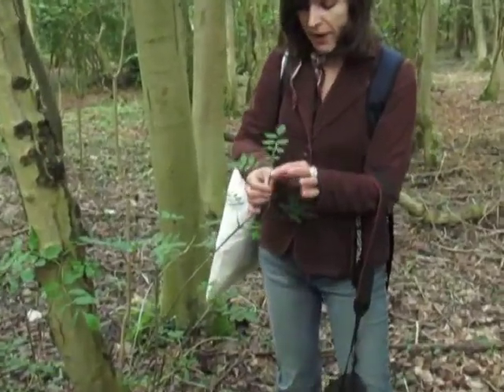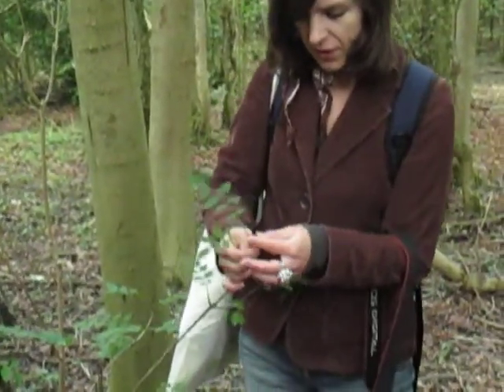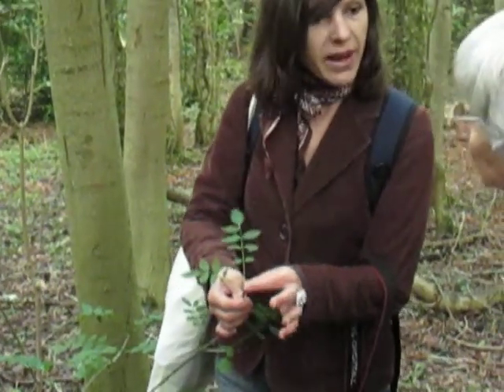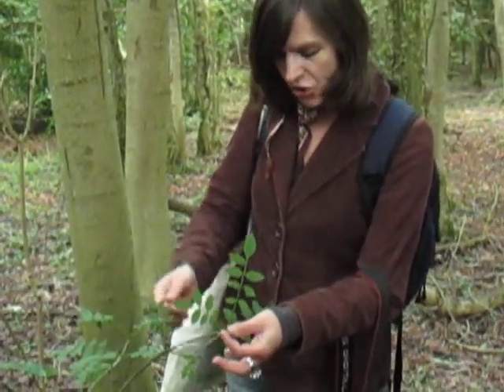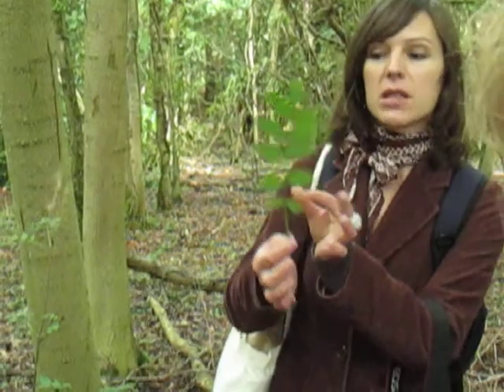Stroud Valleys Project guided walk for people with a hearing impairment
A guided walk through Randwick Woods near Stroud